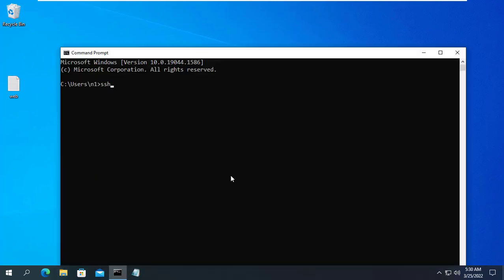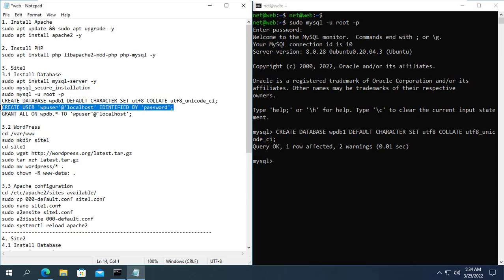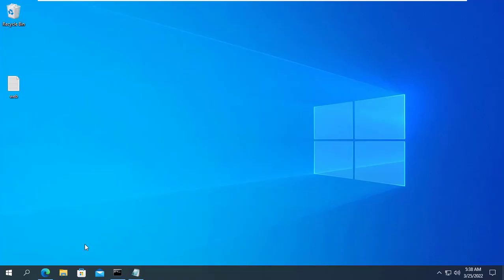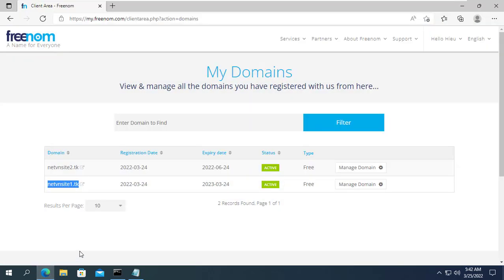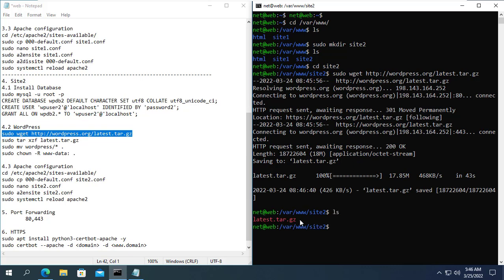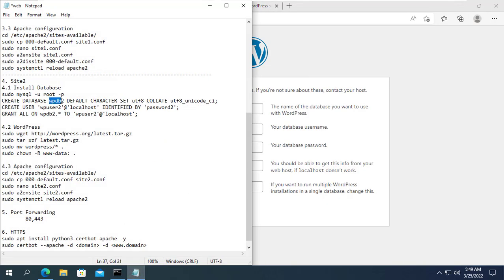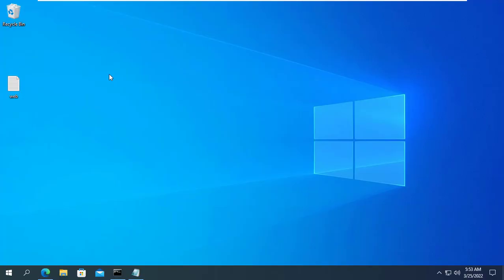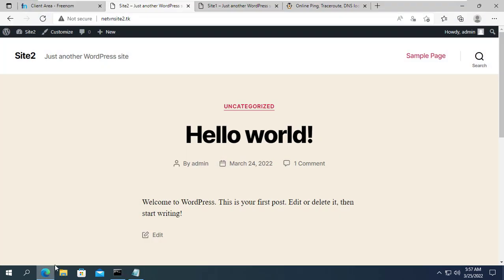How to create multiple websites on one server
It's useful when you can create two or more websites on one server. So how do you want to do that? Watch this video till the end to know how
TP-Link 24 Port Gigabit Switch
NETGEAR 24-Port Gigabit Switch